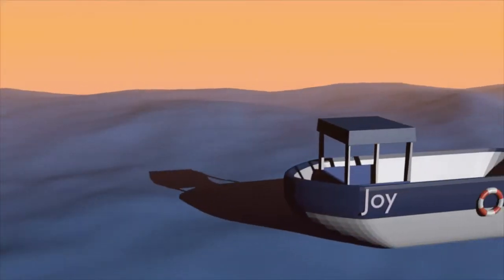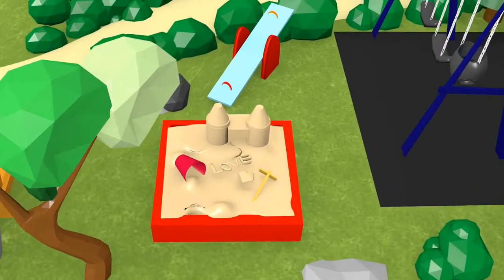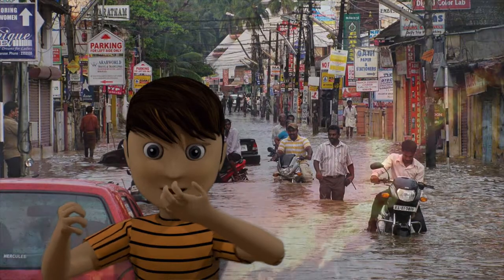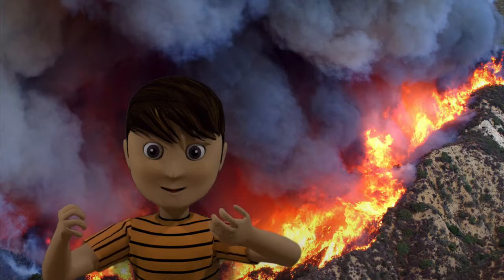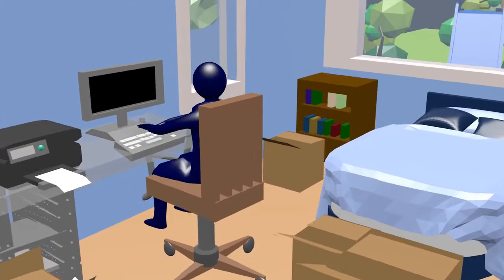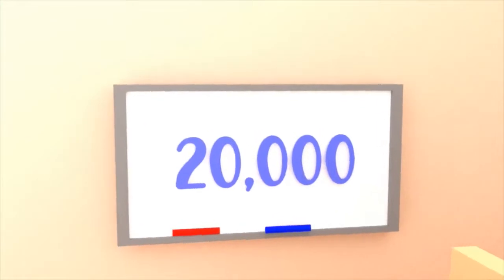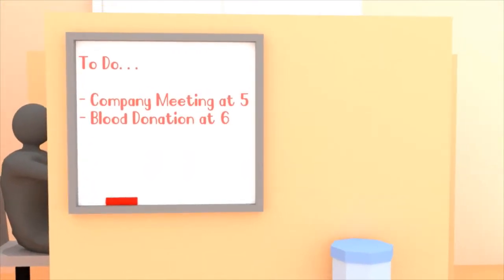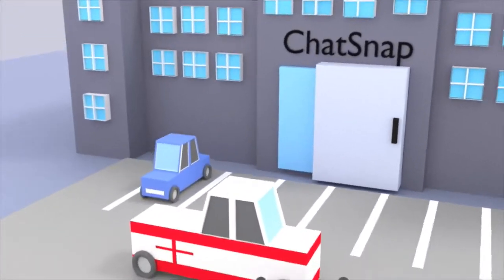2019 3-D Animation, 7th Place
Student: Chandni Rajasekaran
                Vaishnavi Dontineni

State: Washington

Software Used
iMovie Blender. Blender, Accessed 1 Apr. 2019.

Source(s) of Information
"11 Facts about Disasters." DoSomething, Accessed 1 Mar. 2019. "4 Ways to Prevent Natural Disasters from Becoming Human Tragedies." The Christian Science Monitor, Accessed 1 Mar. 2019. Slocum, Lauren. "The Worst Natural Disasters of 2018." Ranker, Accessed 1 Mar. 2019.
Copyright Notations
Once Again. Composed by Benjamin Tissot. 2019. Upbeat Day. Composed by AShamalueveMusic. AShamalueveMusic, Accessed 1 Mar. 2019. All copyright ownership of software programs used is the property of the corporation. All audio voices are owned by us.

Template(s) Used (source): Cartoon Boy. .blend file, 22 Aug. 2014.

Special Instructions: None